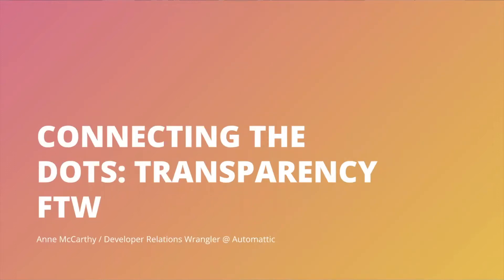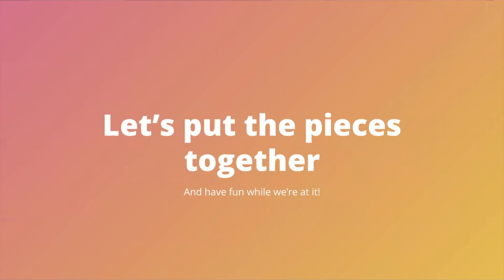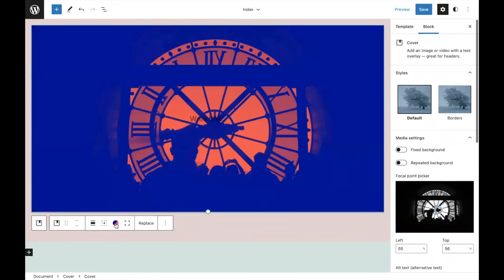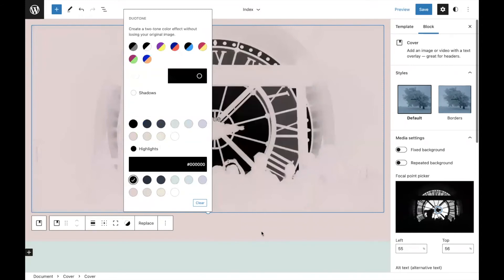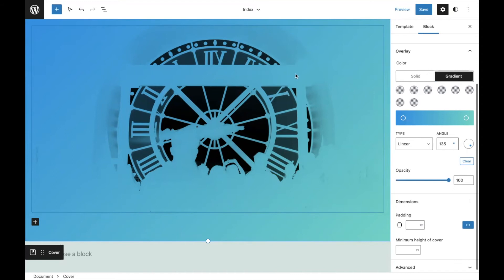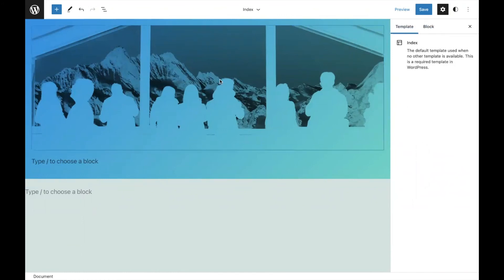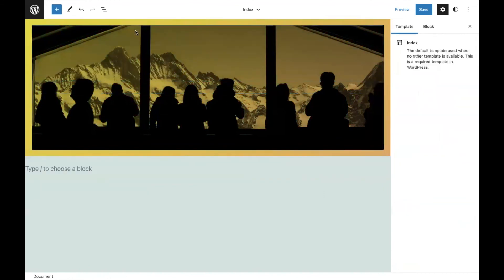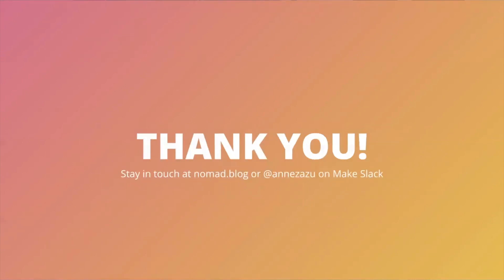Connecting The Dots: Transparency (settings) for the win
This video pulls together some of what can be done today ahead of the January 5.9 release while using block themes and the Gutenberg plugin. This video touches on duotone, gradients, cover blocks, dimension controls, and more showing how an improvement in one area unlocks the ability to do so much more.